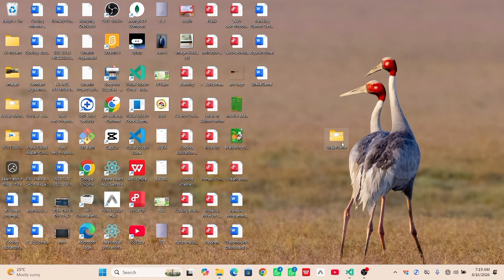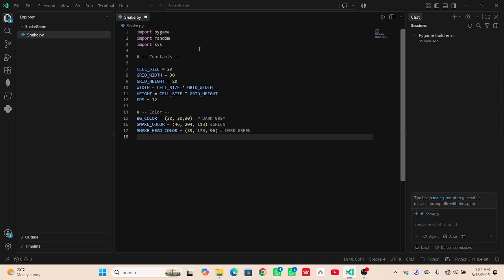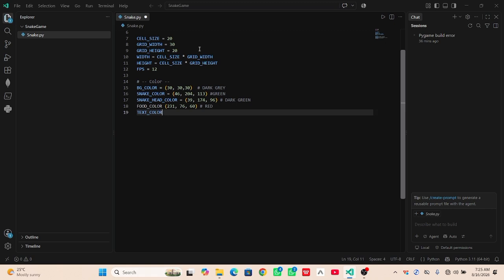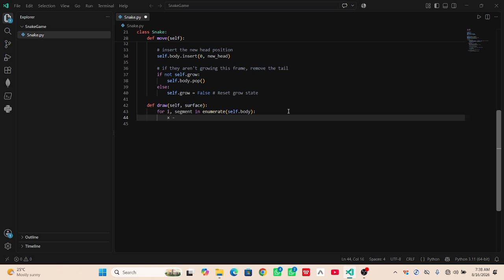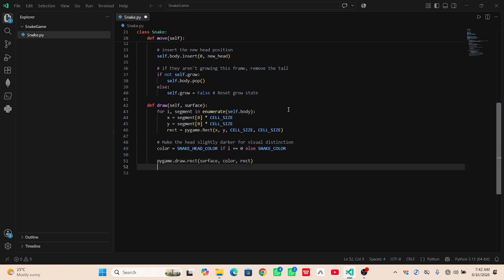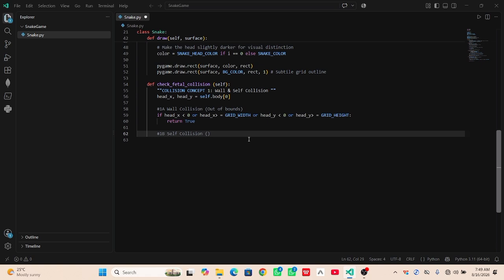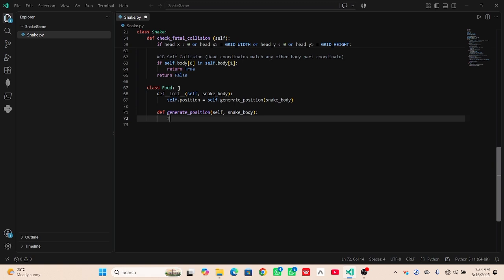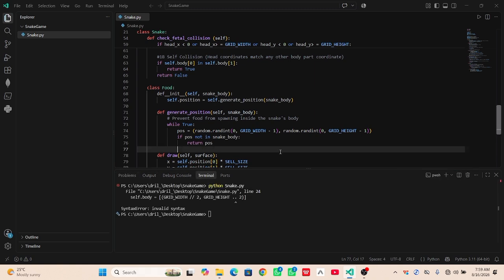SNAKE GAME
ArcTechEdu is on a mission to inspire kids and teens to fall in love with AI and coding. Learning to code builds creativity, logical thinking, and problem-solving, helping learners become future innovators, creators, and entrepreneurs.